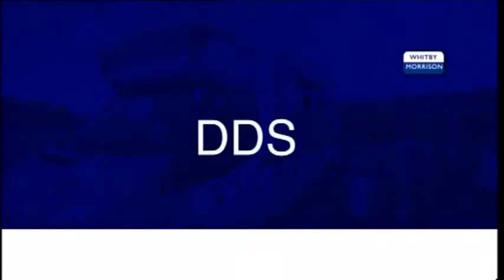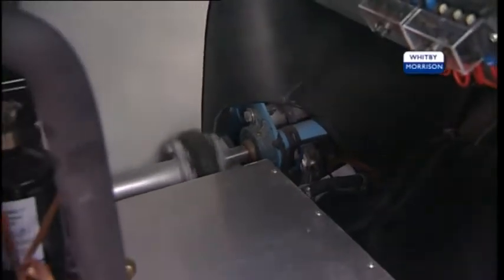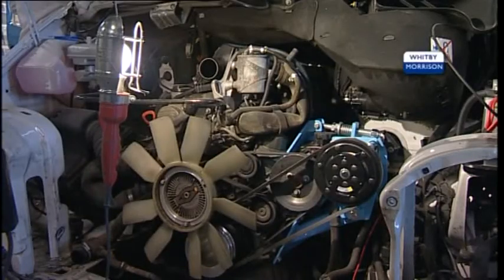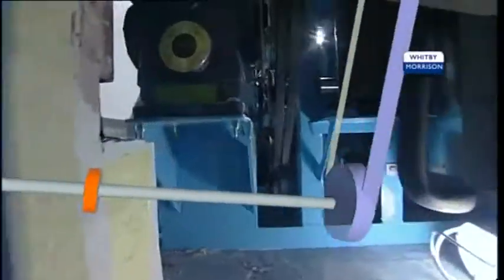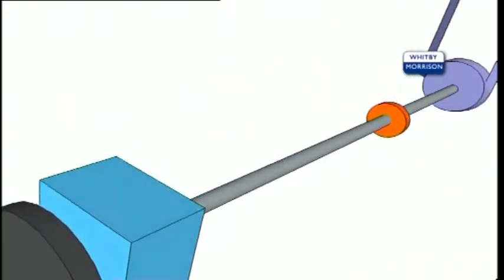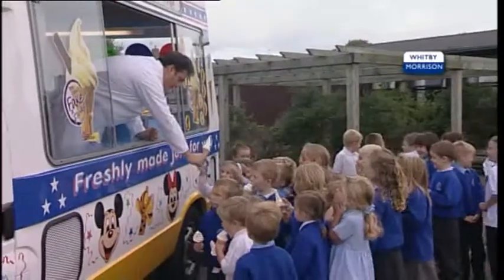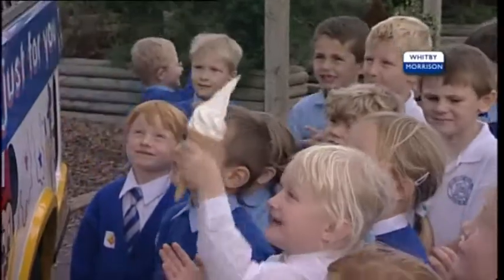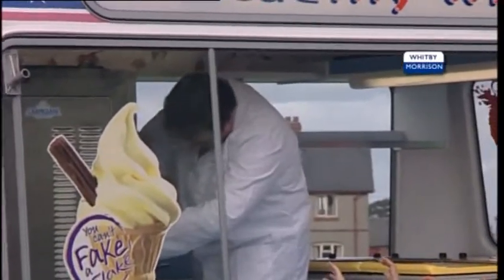Whitby Morrison: Direct Drive System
Have you ever wondered how an Ice Cream Van makes soft ice cream?

The Whitby Morrison Direct Drive System utilises the vehicle's own engine to transmit mechanical power through to the soft ice cream machine.

Eliminating the need for costly electricity and noisy polluting generators, this system ensures fast recovery times for the soft ice cream machine meaning more customers can be served more quickly.